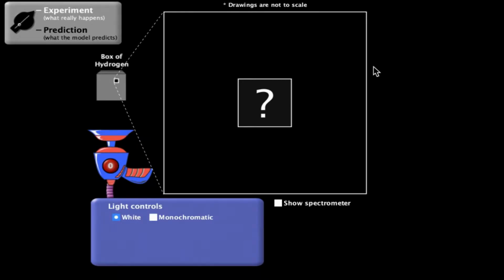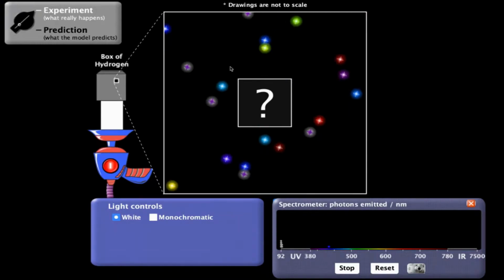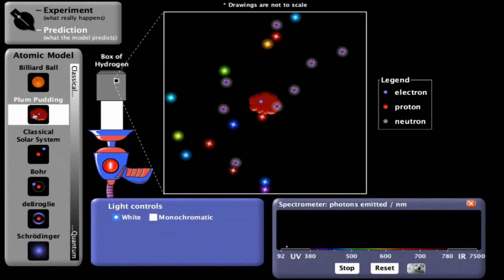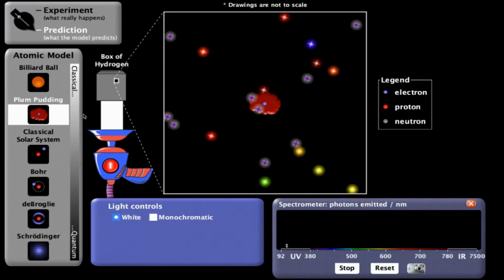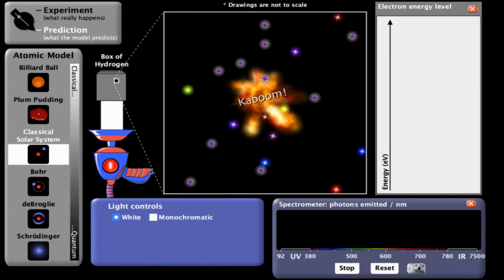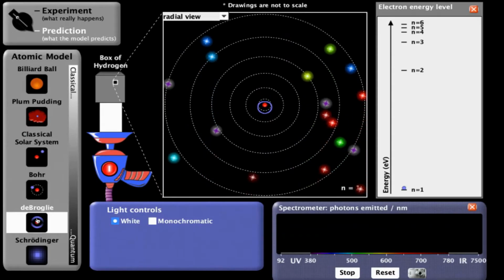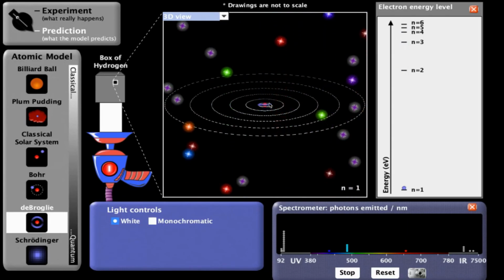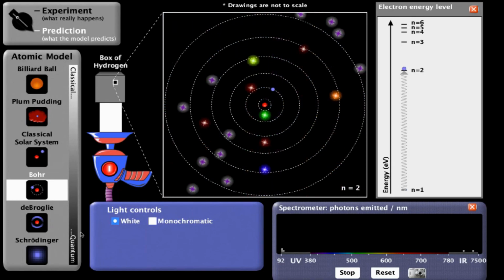Comparison of Different Atomic Models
Commentary describing the different atomic models using a PhET simulation (link below). Simulation shows a light ray shone at an atom model. These models show what was expected to occur experimentally, if each model was accurate.